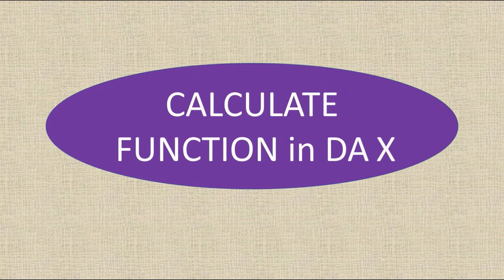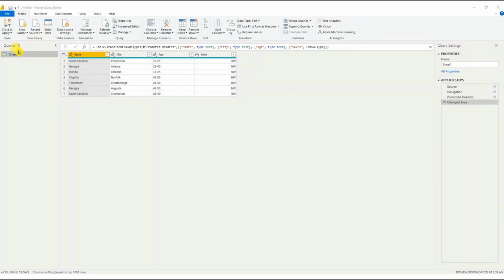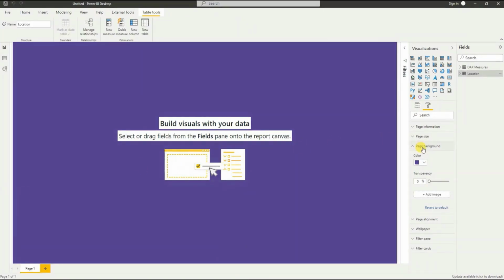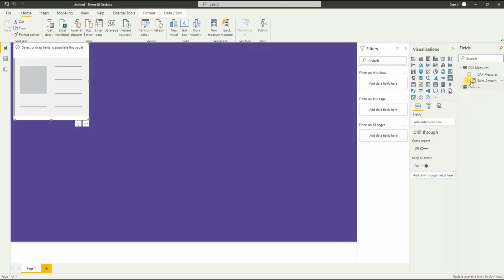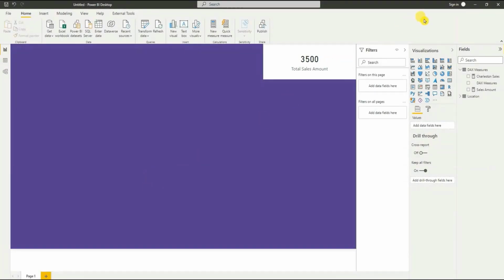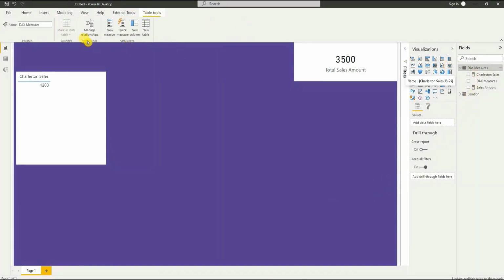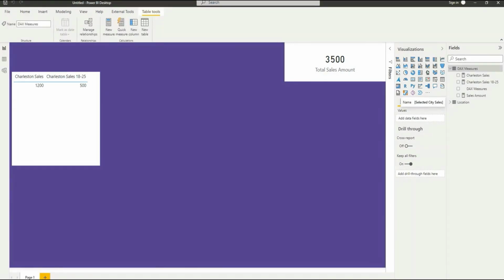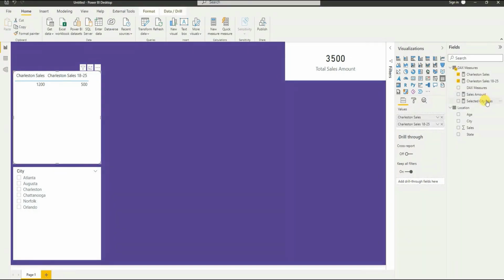CALCULATE Function in Power BI for Beginners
Introducing CALCULATE in DAX for Beginners - Power BI

Introducing CALCULATE in DAX for Beginners in Power BI:
This video is about how you can use the CALCULATE in DAX in Power Bi. It will help you a lot to learn new things and gaining good practical knowledge of Power BI.
If you wanna learn how to use the CALCULATE  function in DAX,  THIS is the video for you!

This full free class is designed for those who have little experience with Power BI to give a better understanding of how end-to-end solutions can be designed. This course covers how to load data with Power BI Desktop, how to use some basic DAX, and create amazing visualizations on your data. Power BI is an impressive, one -stop reporting and analytical tool. You can connect and shape your data, as well as build reporting solutions that help drive decision making.

Discussed Topics:
1. Introducing CALCULATE in DAX in Power BI